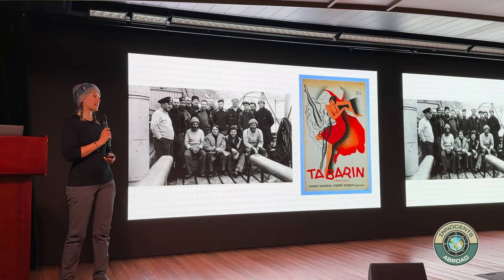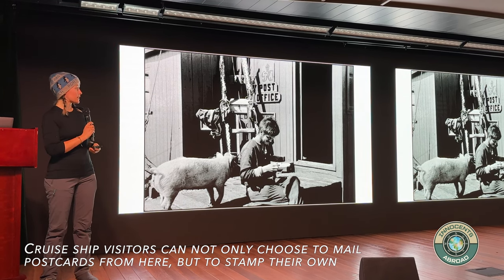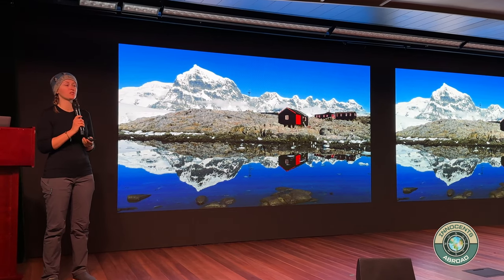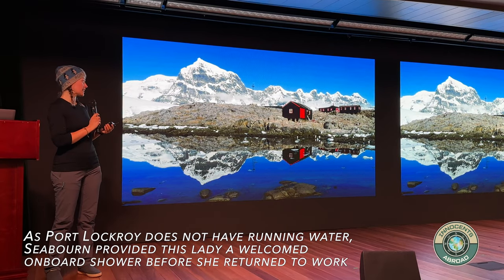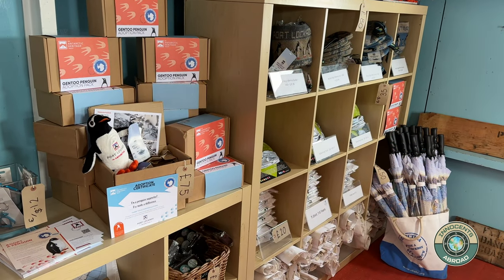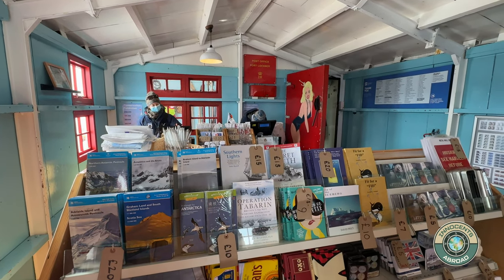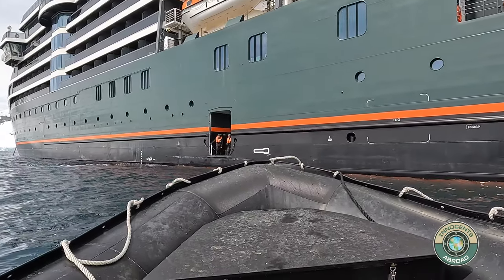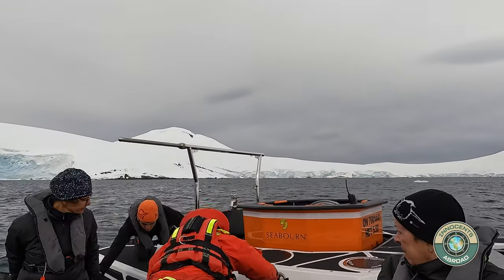Seabourn Venture | Antarctica Vlog Ep. 9 | Port Lockroy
Seabourn Venture Antarctica Vlog Ep. 9
 Port Lockroy
 UK Antarctic Heritage Trust
 Seabourn Submarine

Welcome to Episode 9 of our Antarctica & Falklands Vlog series with Seabourn Cruises.

Our 10-part series (+ series preview, full ship tour walkthrough, suite tour and submarine dive) was filmed over 20 nights during our cruise aboard Seabourn Venture, r/t Ushuaia, Argentina (and 2-nt pre-cruise stay in Buenos Aires), over the Christmas & New Years Holidays, December 2022-January 2023.

INDIVIDUAL EPISODE & SERIES DESCRIPTION:

This episode covers our touring of Port Lockroy (where we visit an active United Kingdom Antarctic Heritage Trust station and learn about the team that manages the site and area, & experience a Submarine dive)

THE SERIES documents Buenos Aires (where we show some of the city’s culture & history); Seabourn’s Charter Operation (where we detail the Buenos Aires-Ushuaia boarding process); Ushuaia, Argentina (where we tour the waterfront); EXPEDITION EXPERIENCES that include New Island, Falklands (where we visit a Penguin & Albatross Rookery); Saunders, Steeple Jason and Stanley, Falkland Islands (where we tour a penguin rookery and explore Bluff Cove, a penguin beach habitat); Lemaire Channel, Galindez Island, and Yalour Island (where we have an epic Antarctic sail-in, tour a cove via Zodiac that includes a Ukrainian Research station, have a lovely close-to-ship whale experience, and tour a remote penguin colony); Detaille Island cruising & Blind Bay (where Venture broke through pack ice and we all walked ashore!); Stonington Island (where we tour British Antarctic Survey & American research stations, closed since the mid-20th c, and take a Polar Plunge!); The Gunnel, Detaille Island and Petermann Island (where we sail a beautiful, narrow channel; tour Detaille Island’s Base W, a closed British research station from the mid-20th c, and have close encounters with lovely penguins and their “highways”); Port Lockroy (where we visit an active British Antarctic Survey station and learn about the team that manages the site and area & experience a Submarine dive); and Cuverville & Deception Island (where we experience even more beautiful landscapes, tour penguin habitats, & climb a fascinating volcanic island).

Each episode in our series will premiere on Fridays- at 8am Pacific Time (California).

CONSIDER JOINING OUR INNOCENTS ABROAD FACEBOOK GROUP!

2023 Series' release schedule
(Dates & Episode Content):

6 Jan - Series Preview.
13 Jan - Ship Tour (full walkthrough).
20 Jan - Ep 1:  Buenos Aires, Getting to Ushuaia and boarding Seabourn Venture.
27 Jan - Ep 2:  Ushuaia touring and sail away.
3 Feb - Ep 3:  New Island, Falklands.
10 Feb - Ep 4: Saunders, Steeple Jason and Stanley, Falkland Islands.
17 Feb - Ep 5:  At Sea, Lemaire Channel, Galindez Island, and Yalour Island.
24 Feb - Ep 6:  Detaille Island cruising, Blind Bay (Venture broke through pack ice and we all walked ashore!).
3 Mar - Ep 7:  Stonington Island.
10 Mar - Ep 8:  The Gunnel, Detaille Island and Petermann Island.
17 Mar - Ep 9:  Port Lockroy.
24 Mar - Ep 10:  Cuverville Island, Deception Island, Drake Passage and Venture Farewell Party.
31 Mar - Suite Tours  V1 (Standard Veranda), as well as tours of a VP (Panorama Veranda Suite), PH (Penthouse Suite) and SS (Signature Suite).
7 Apr - Submarine Full Expedition Dive.